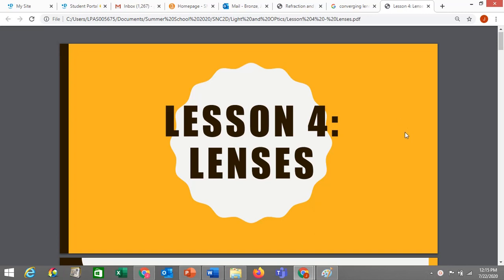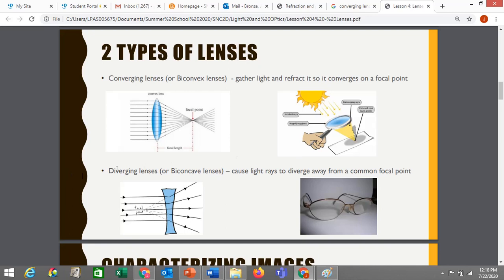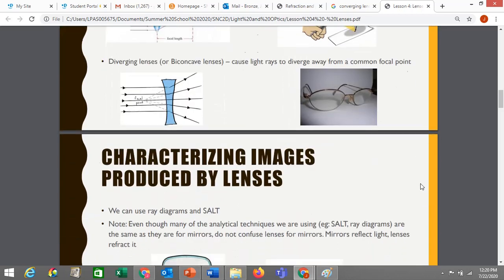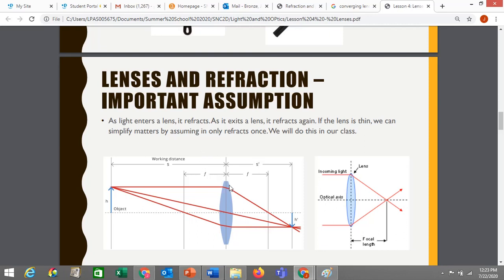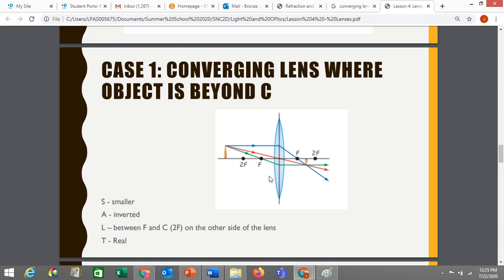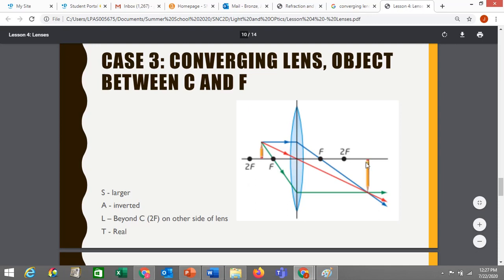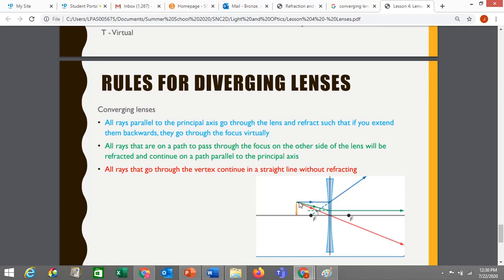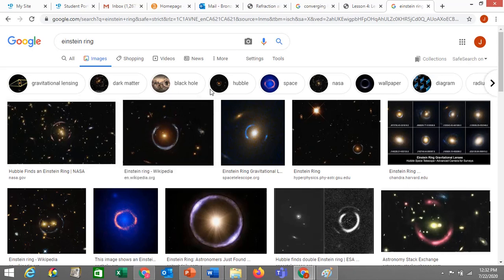Lesson 4 Lenses